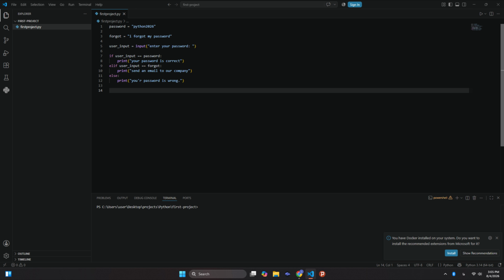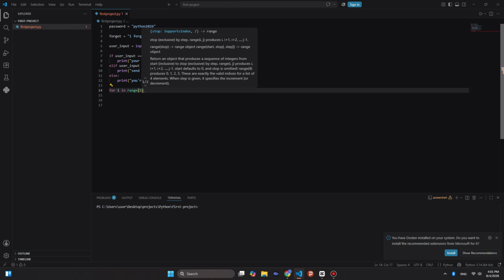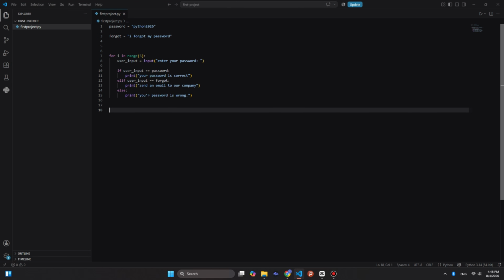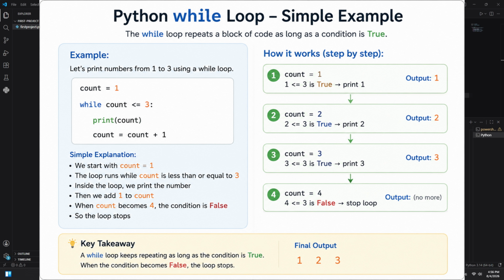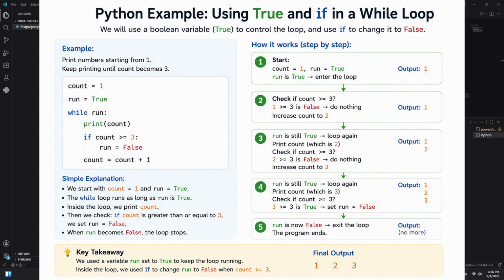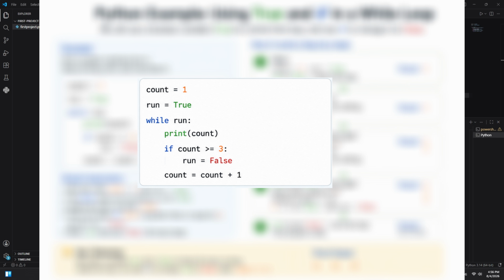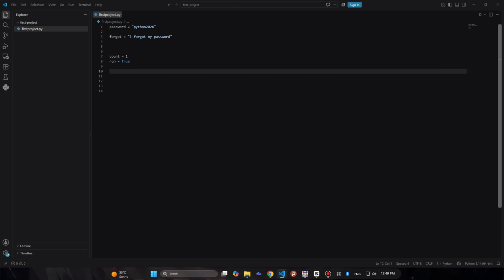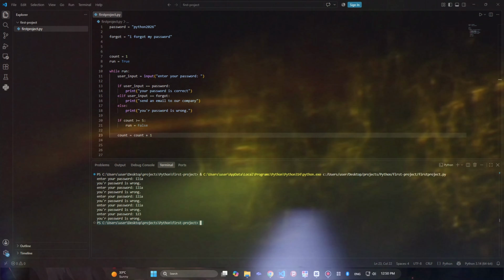Python for Beginners #5 🐍 | Loops Finally Explained! FOR & WHILE Loops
Welcome to the Python for Beginners series! 🐍

In this video, we’re learning one of the most important concepts in programming: **loops**.

We’ll keep things simple and learn:
• What loops are and why we use them
• How FOR loops work
• How WHILE loops work
• How True and False can control a loop
• How to stop a WHILE loop
• Simple examples to understand everything step by step

If you’re learning Python from scratch, this series is for you. We’ll build your Python skills step by step, from the basics to more advanced concepts.